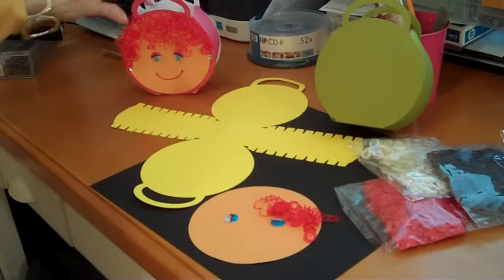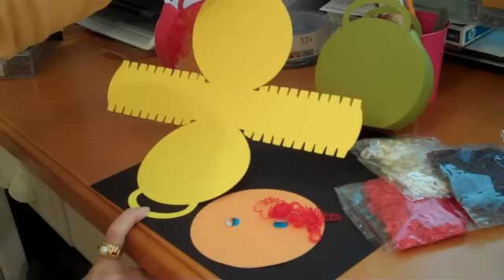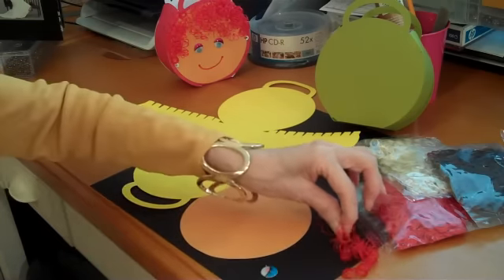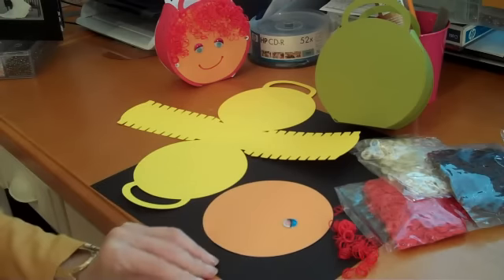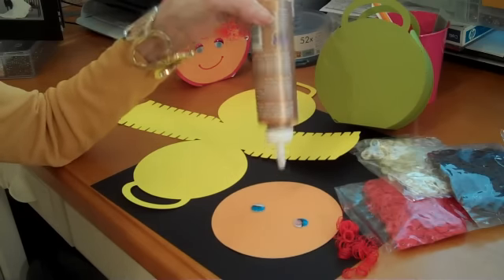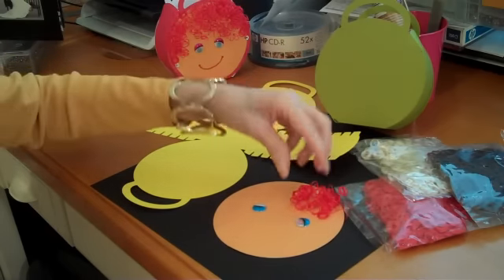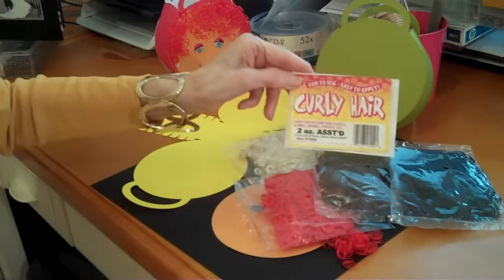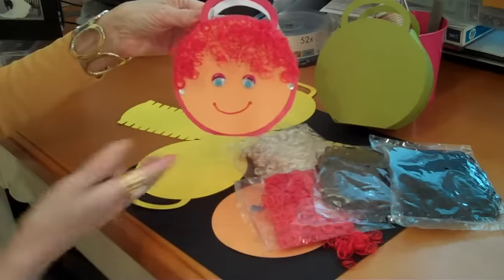Ten Minutes to Make a Smilely Party Box